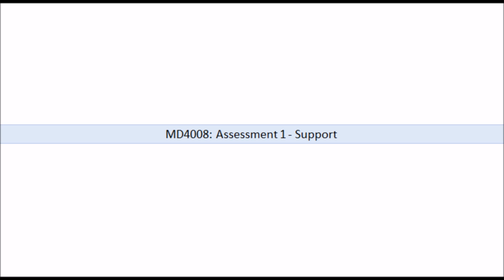MD4008 Assessment 1 Support Video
Support for MD4008 Assessment 1